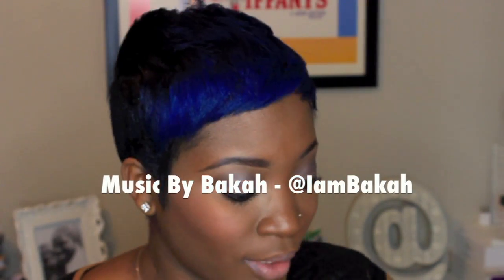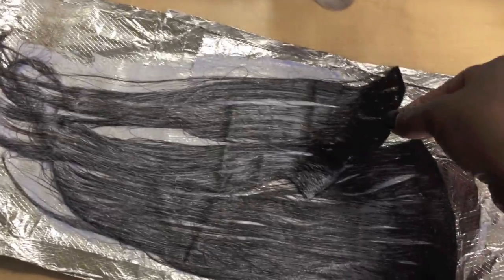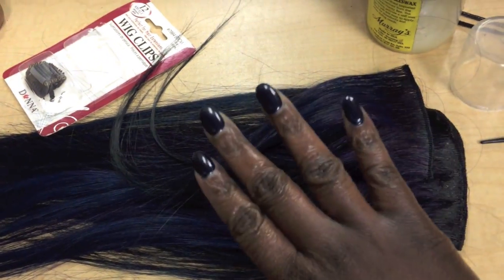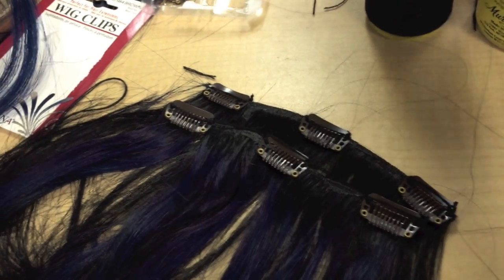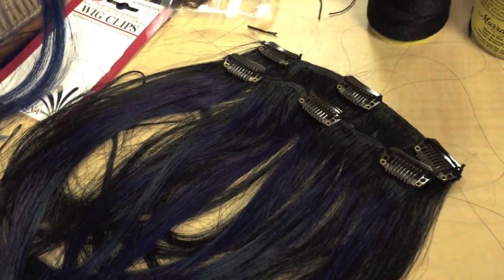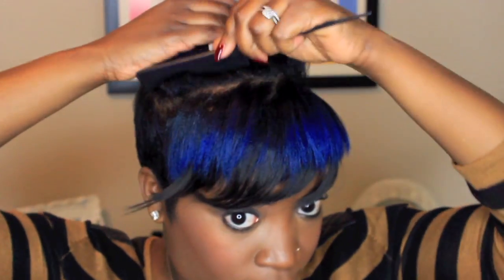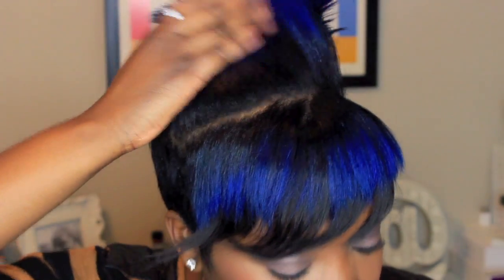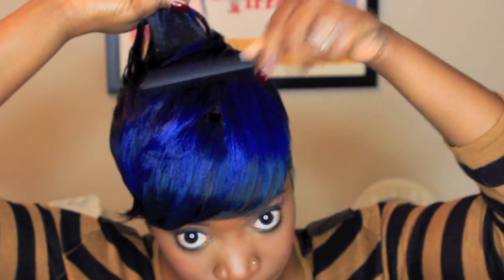How To Make And Install Clip-Ins For Your Short Hair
THEHAIRAZOR STORE